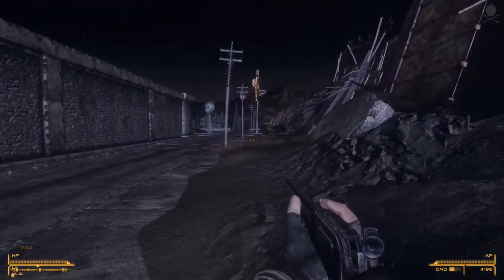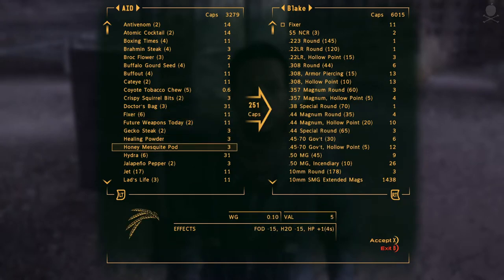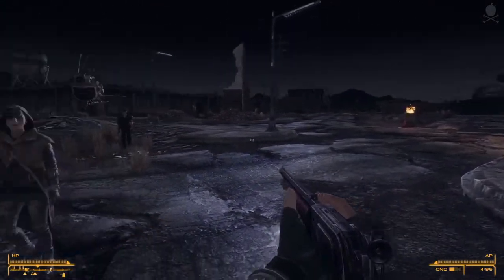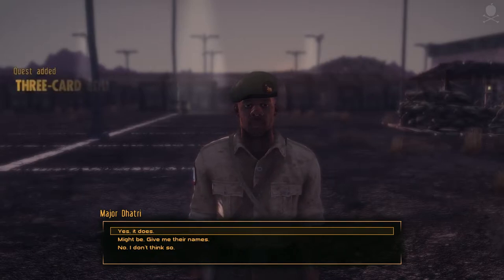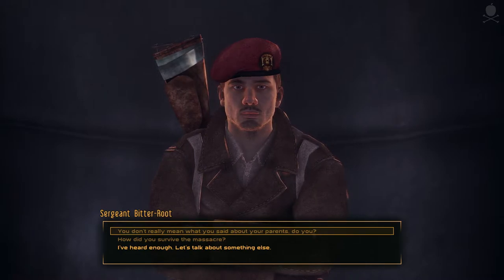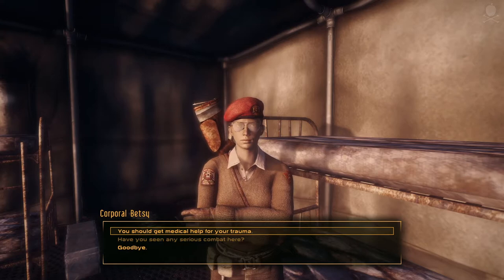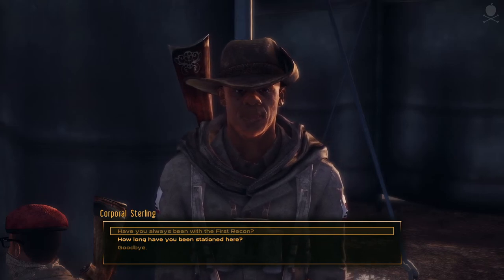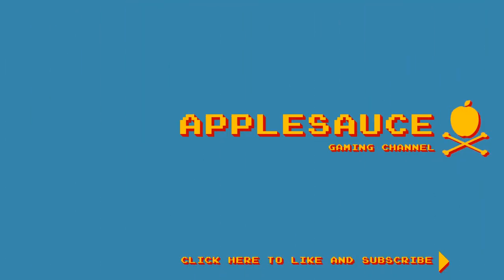Fallout: New Vegas Remastered - Almost There - Episode Nineteen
Wandering the wastes of the Mojave, getting shot at by raiders, we are finally within sight of the Strips casinos. In one of those, a slime ball will have a sore surprise when we show up.

Help me improve the channel by becoming a patron of the arts

This setup is more stable on my rig than the official version. If you want to replicate this look the complete mod list is as follows:

MoneyRetexV1_2 - this one would greatly please Josh Sawyer I'm sure!!
Unlimited Companions Fixed - couldn't get MCM for JIP Companion control to work with this load for some reason - though if you manage it, it's a better mod